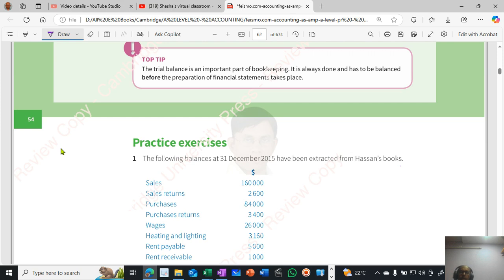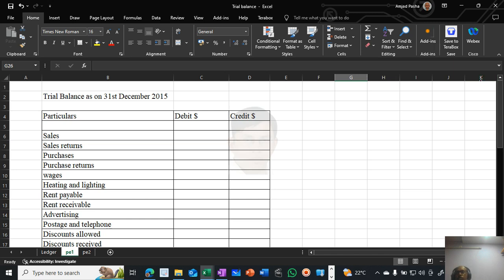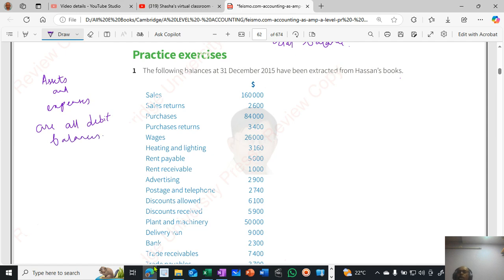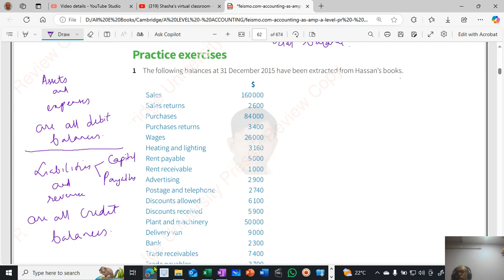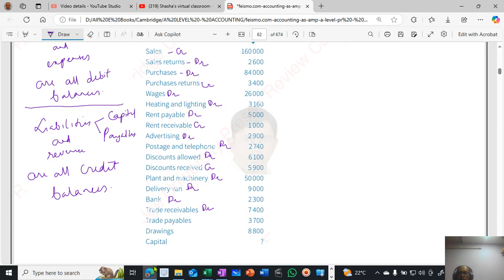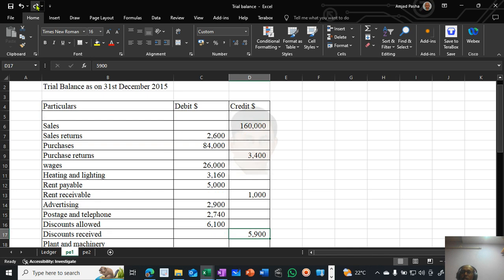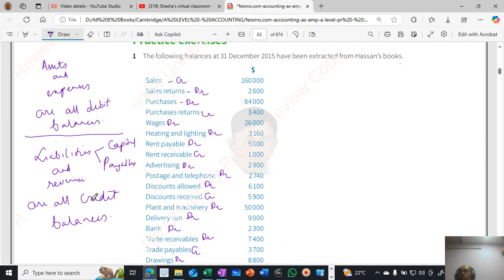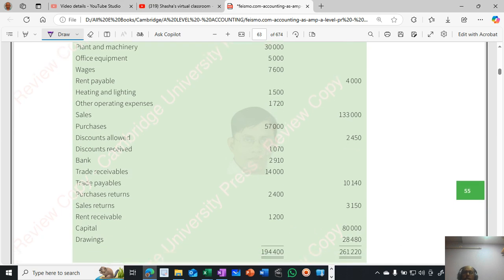C6P3 of CIE - ASAL - Accounting -The trial balance